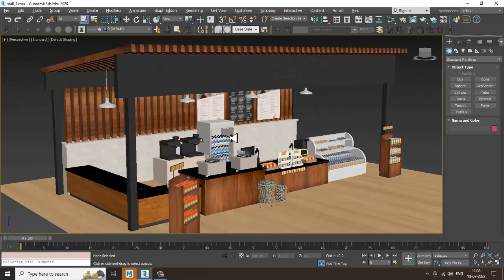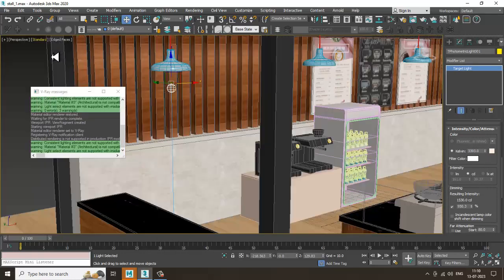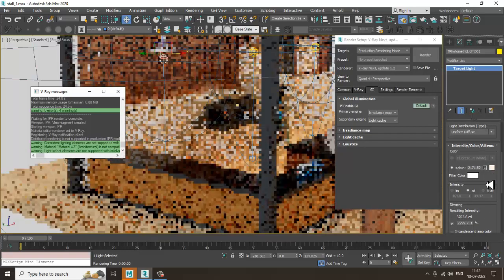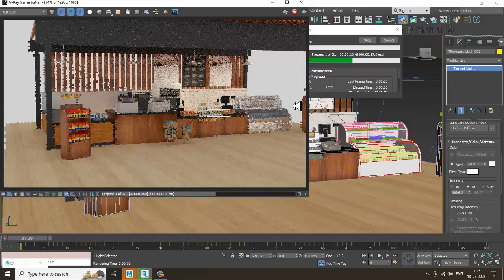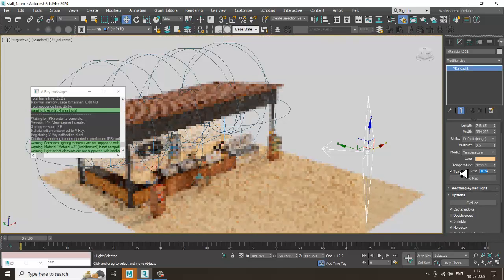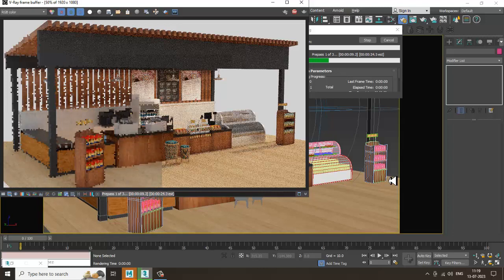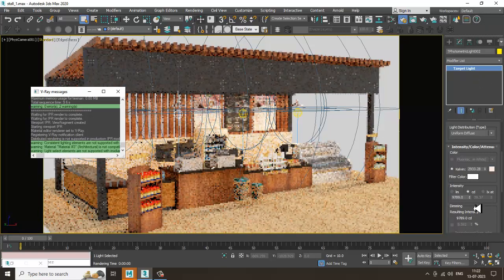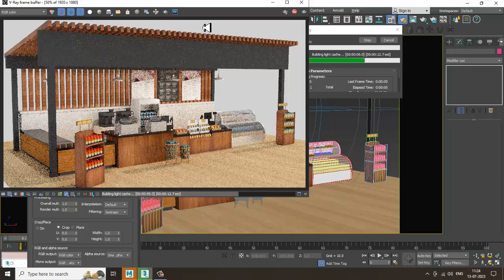3dsMax Tutorials, Tutorial on Lighting a Coffee Stall in 3dsmax(Part 19)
3dsMax Tutorials, Tutorial on Lighting a Coffee Stall in 3dsmax